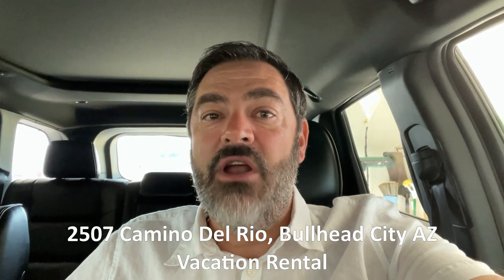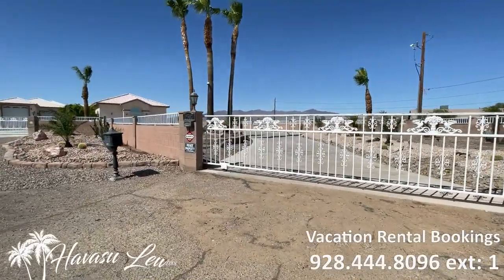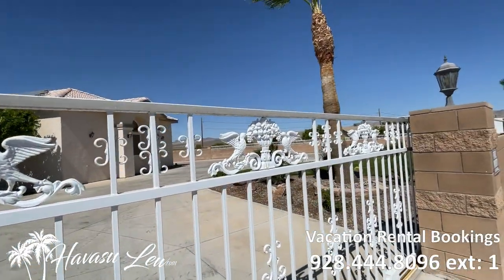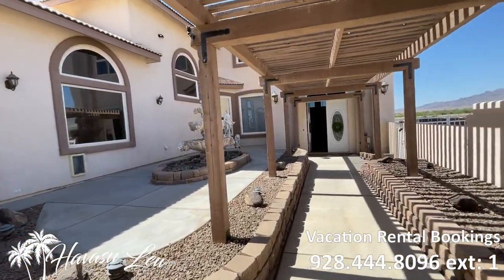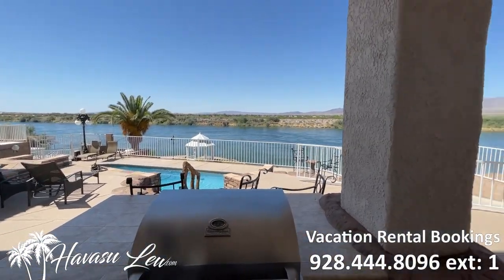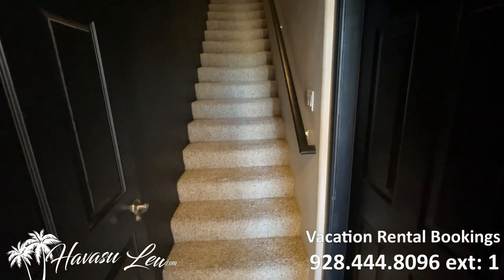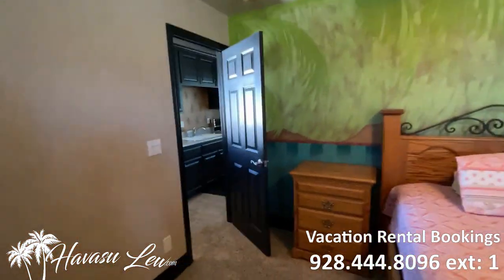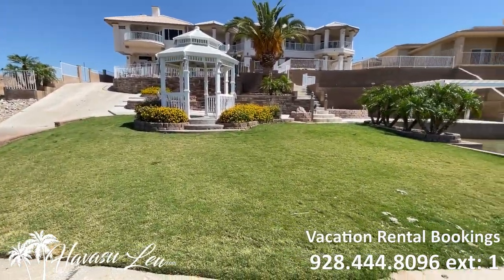Luxury Waterfront Vacation Rental in Bullhead City AZ 2507 Camino Del Rio